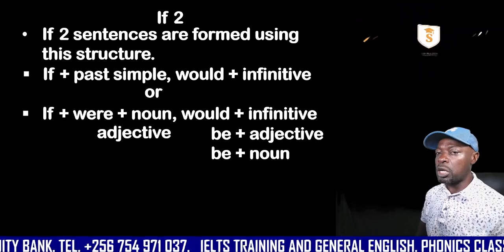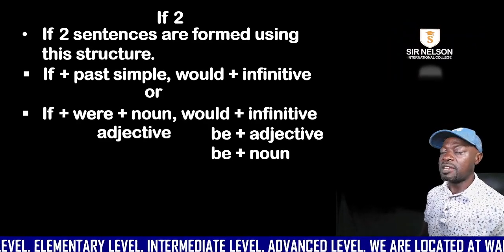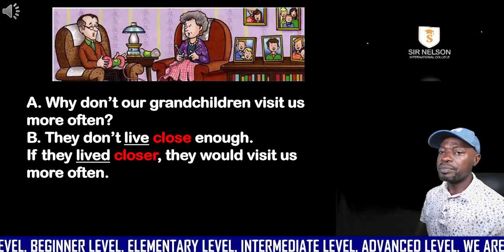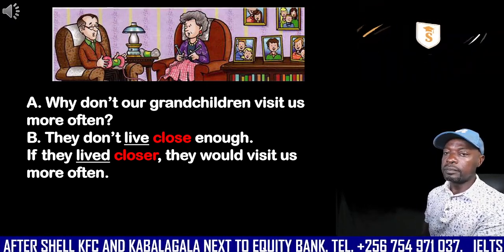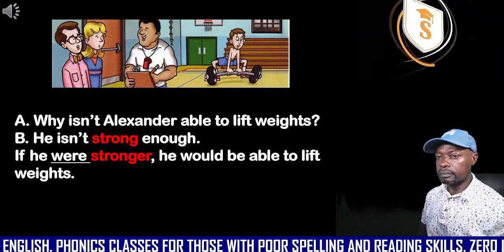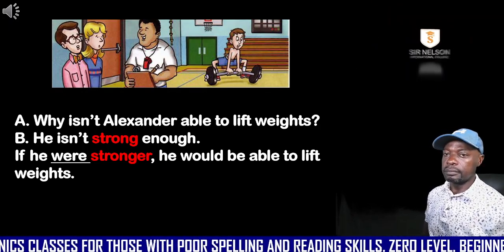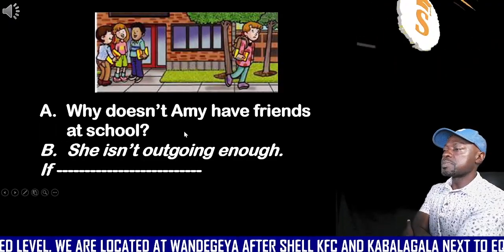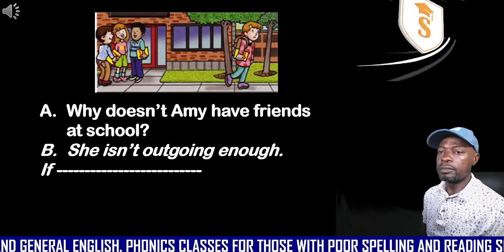second conditional, if 2